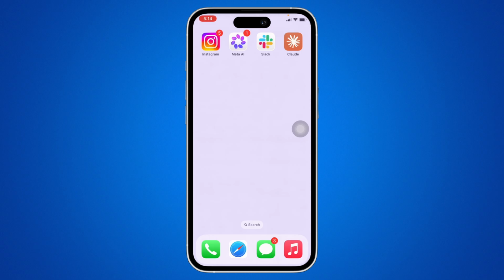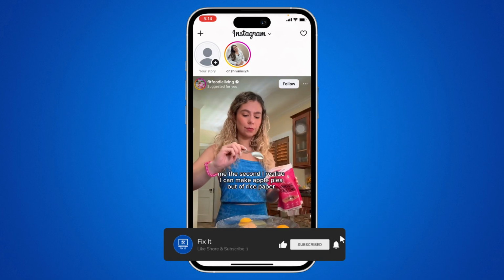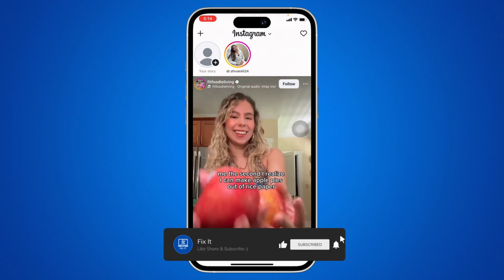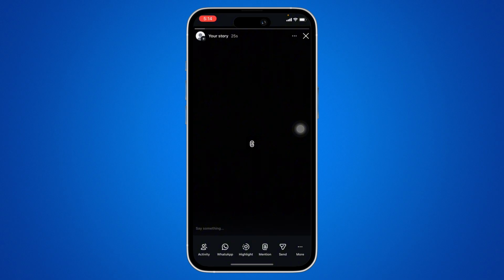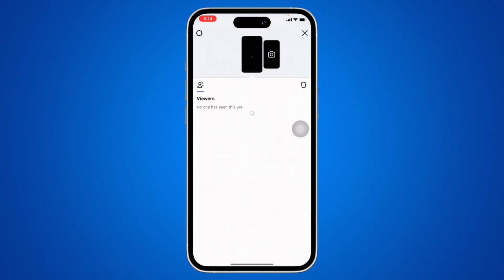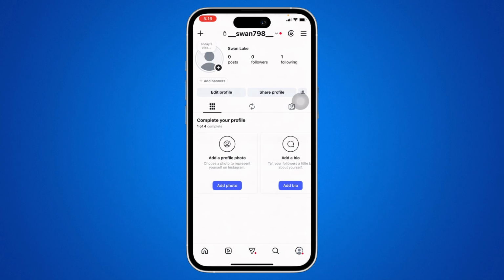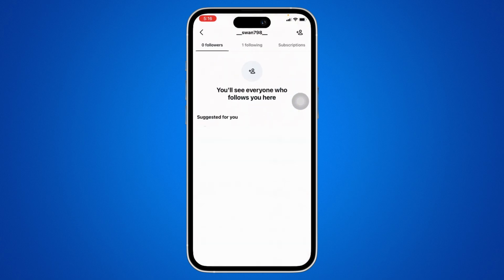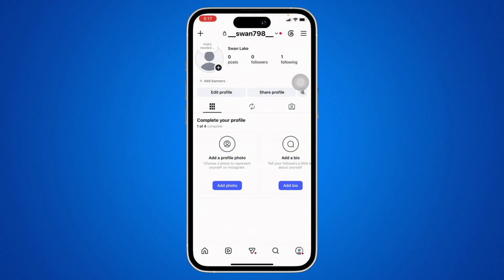How To Check If Someone Is Stalking You On Instagram 2026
Want to know if someone is secretly viewing your Instagram activity? 👀📱 This step-by-step 2026 guide explains what you can and cannot find out about who interacts with your Instagram account, along with tips to protect your privacy and recognize suspicious activity.

What You’ll Learn in This Video:
✅ Can you see if someone is stalking your Instagram profile?
✅ How to review profile activity and account insights
✅ Ways to identify suspicious followers and interactions
✅ Privacy settings to help protect your Instagram account in 2026
✅ Common myths about Instagram profile viewers and tracking apps

Whether you're concerned about your online privacy or simply curious about how Instagram works, this tutorial will help you understand the facts and keep your account more secure.

📌 Chapters:
⏱ 0:00 - Introduction
⏱ 0:12 - How To Check If Someone Is Stalking You On Instagram 2026